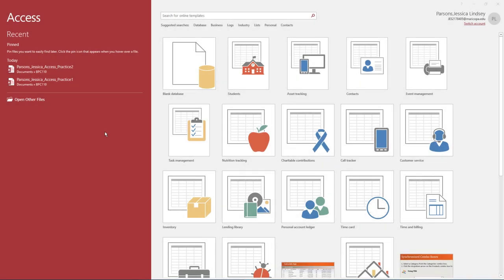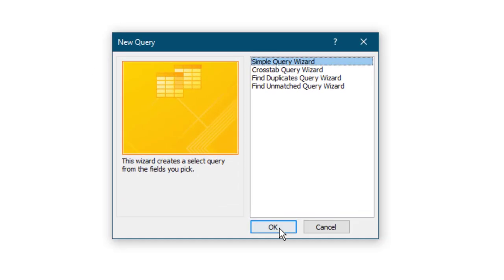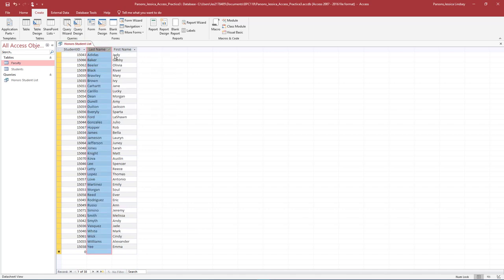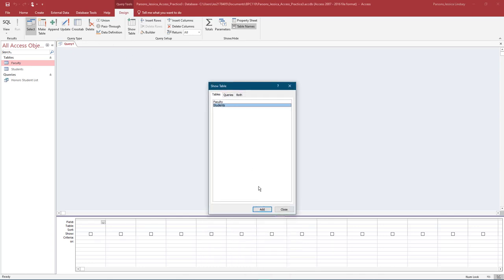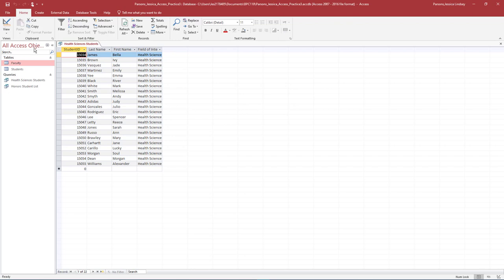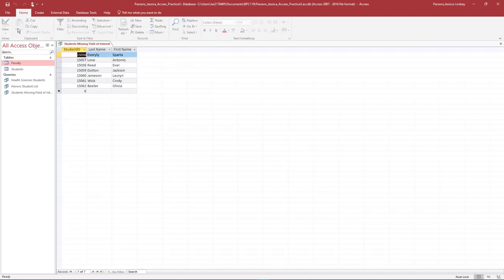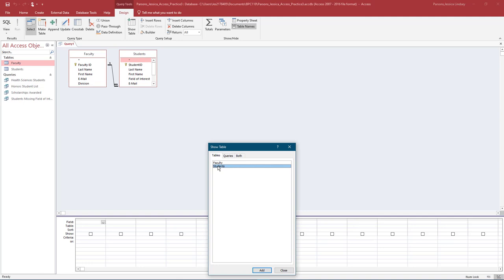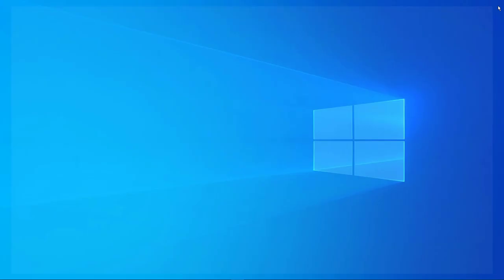BPC110 Access Practice 3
For Access Practice 3, we will continue to work with the same database we started in Practice 2 that manages student and faculty data in the Honors program at Paradise Valley Community college. For this practice, we will focus on creating queries for the database.

We will create queries that answer the following questions:

How many students are enrolled in the honors program?
How many students have declared Health Sciences as their Field of Interest and how many are undeclared?
What students have been awarded a scholarship?
What faculty teach in the Honors Program, and what students are they assigned to?